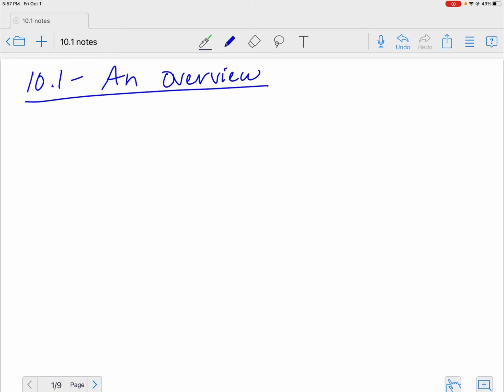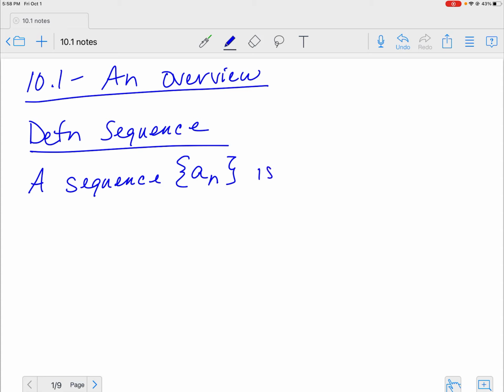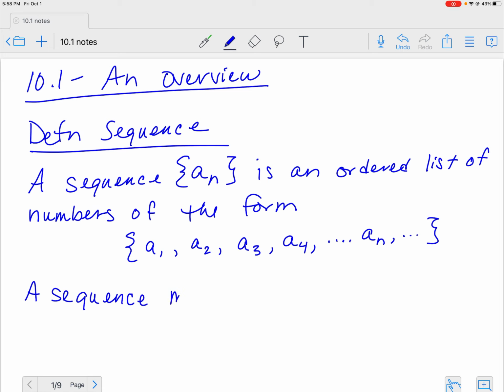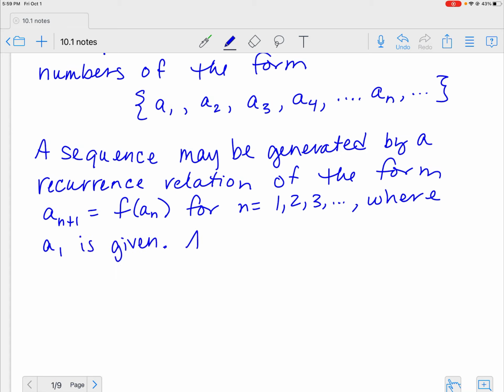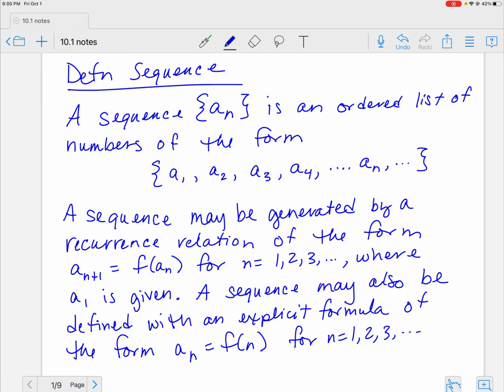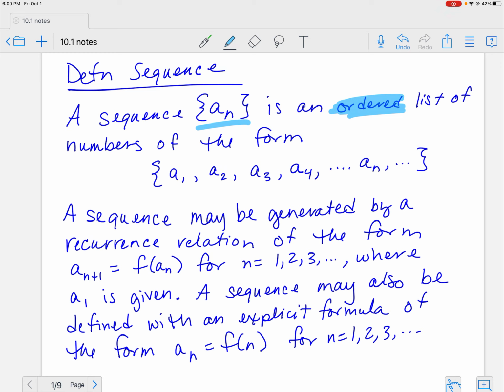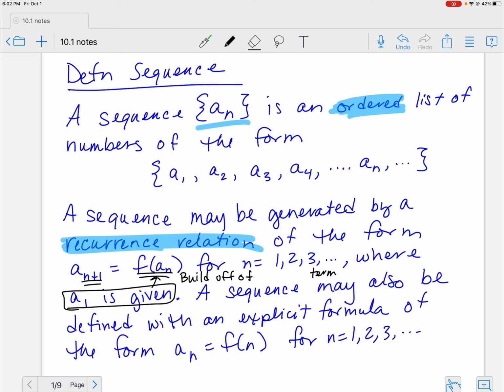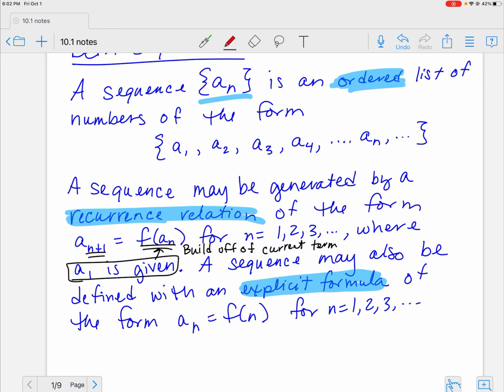MTH202-Notes 10-1 Part 1